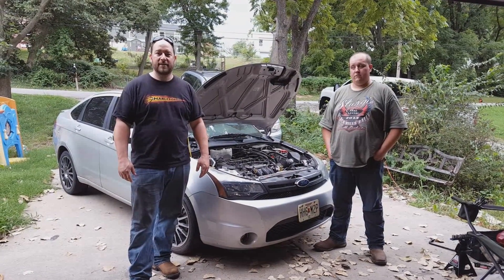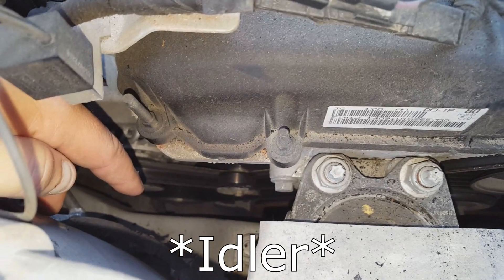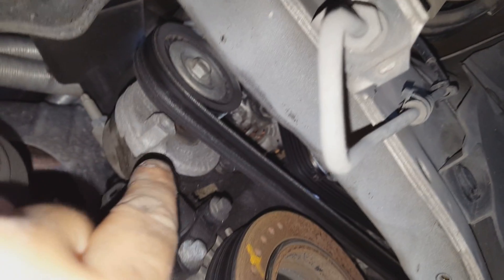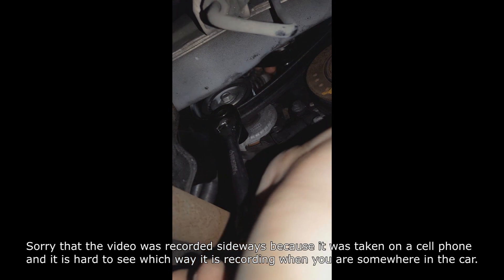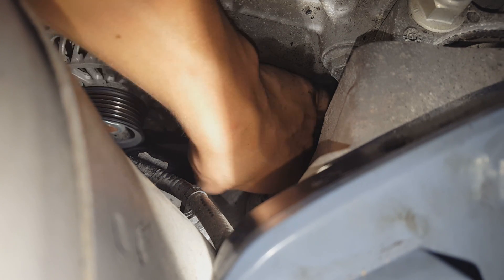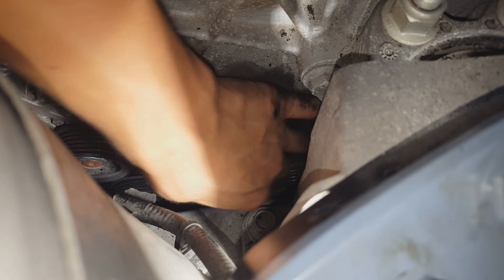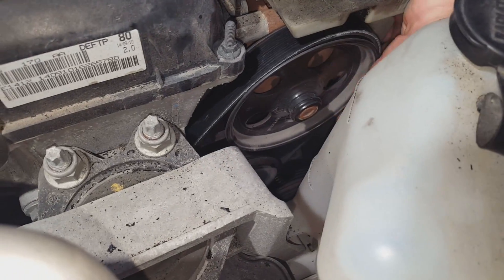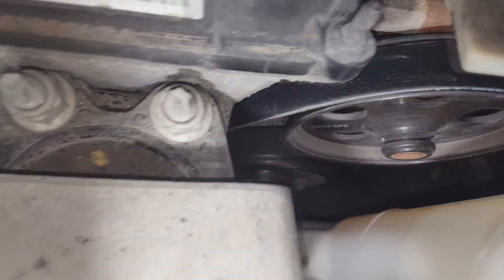2011 Ford Focus Idler Pulley Replacement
2011 Ford Focus Idler Pulley Replacement - hopefully this video will help everyone out if you have any questions please comment we will respond as soon as we can.